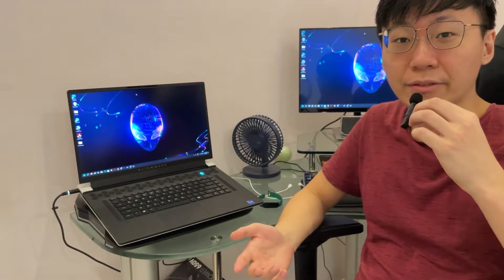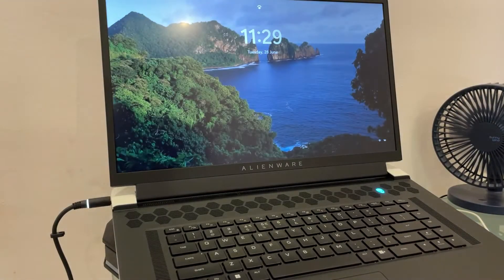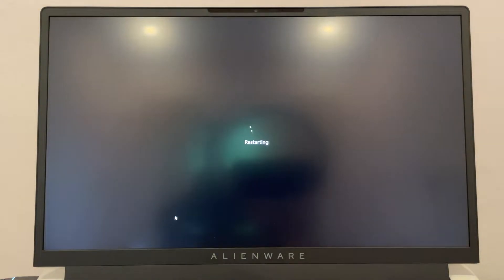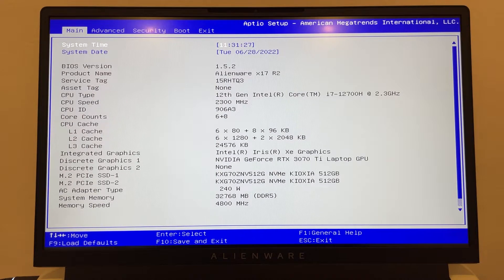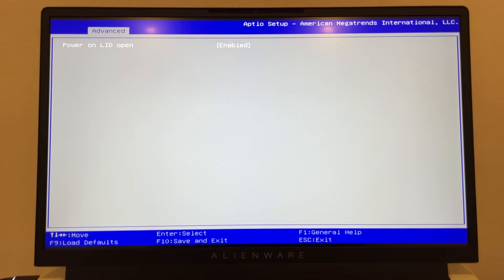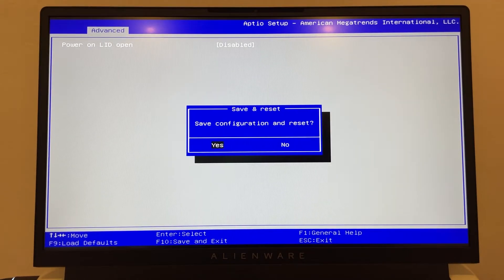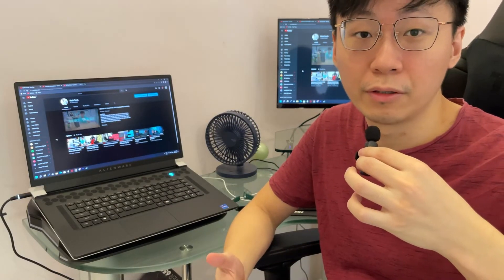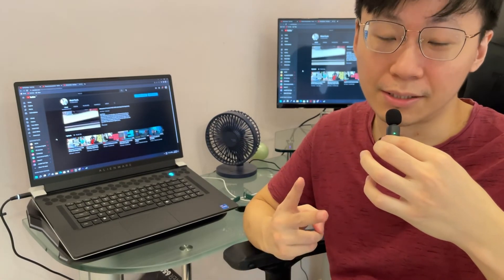How to turn off from powering on by opening lid on your Alienware x17r2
HI guys, I'm still new to YouTube please bare with my noob videos, I just wanna share what I learn and do a quick video to show you guys how to disable that option when you open your laptop lid and it automatic turn on your laptop.